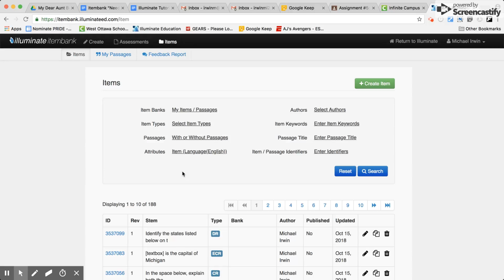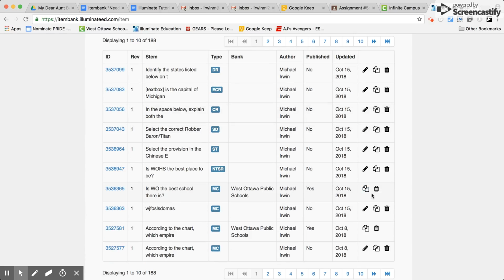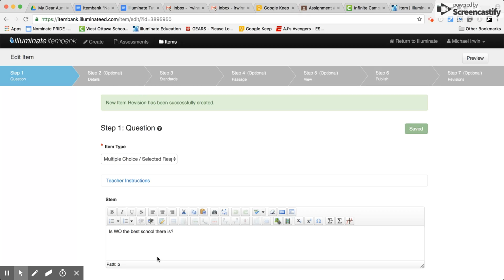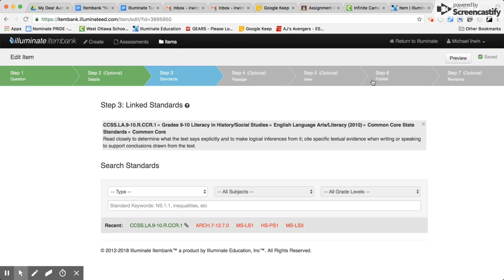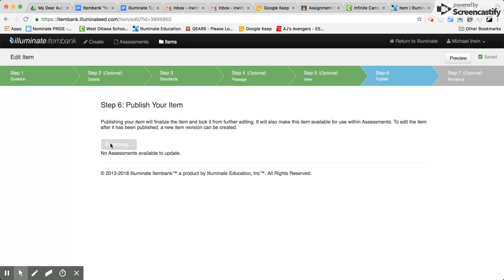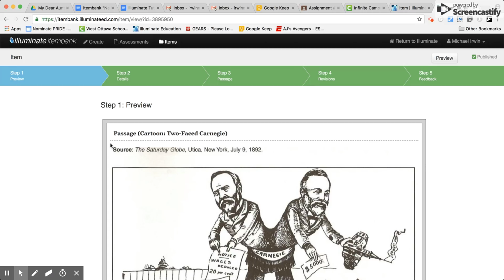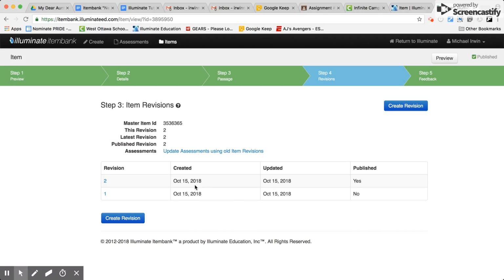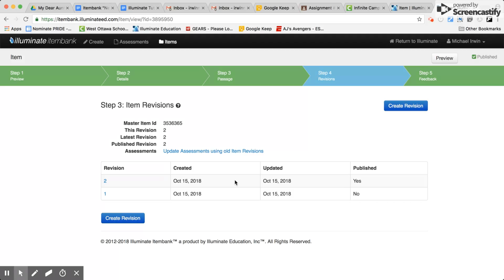Revising an Item in Itembank